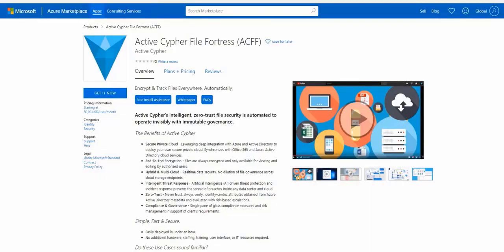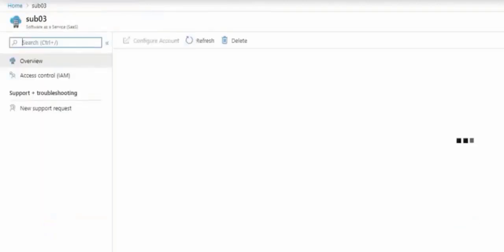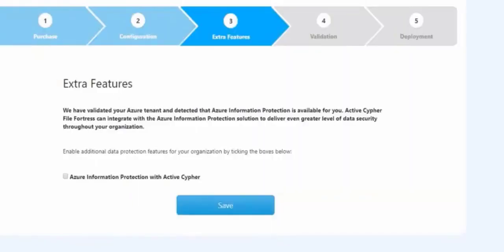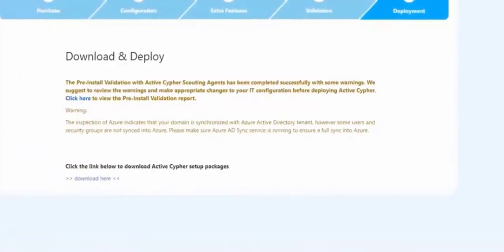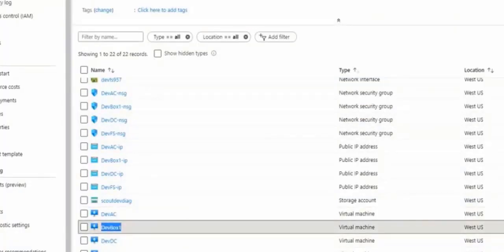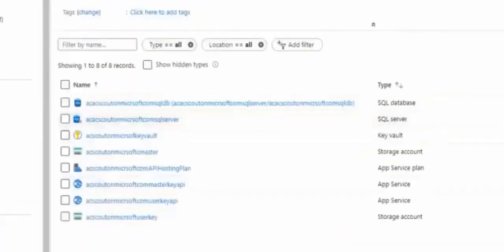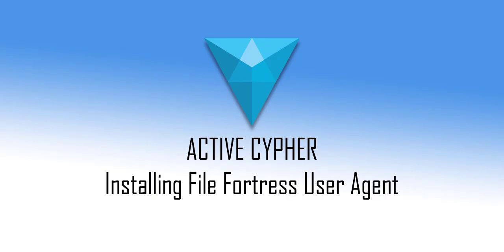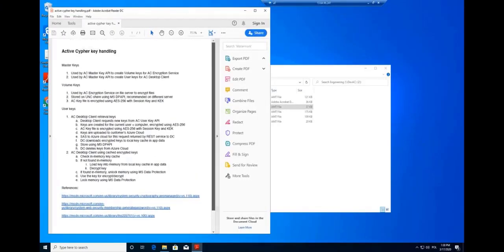Active Cypher File Fortress - Purchased from the Azure Marketplace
You can purchase Active Cypher's File Fortress on the Azure Marketplace, download, install it that same day, and begin to protect your data against attack immediately.